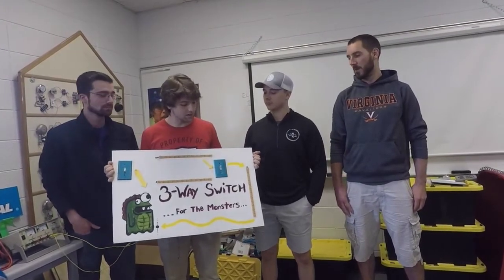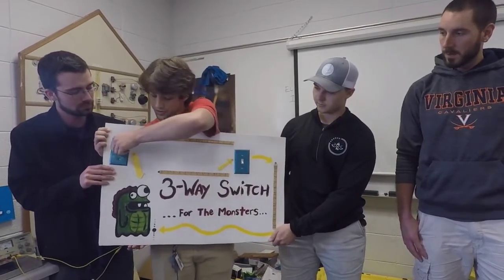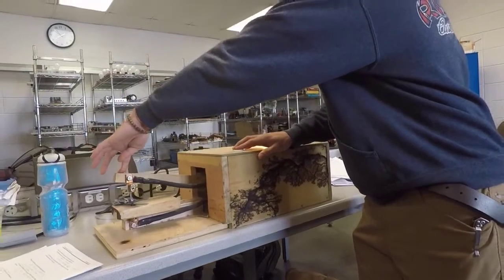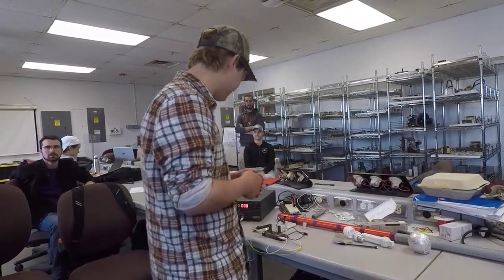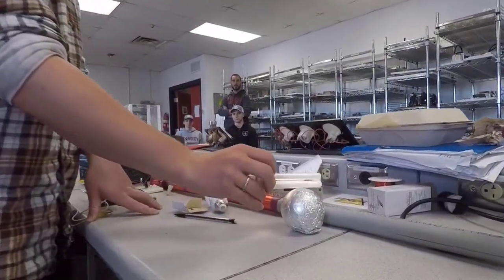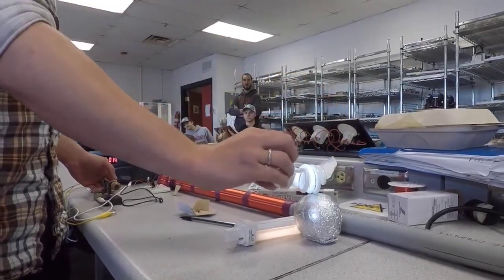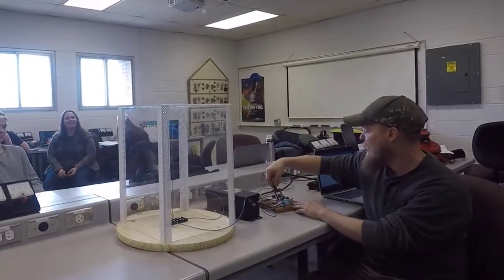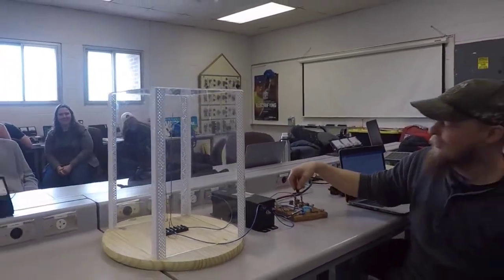Spring 2018 Electrical Construction & Maintenance Final Projects (Year 1)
First-year Dunwoody Electrical Construction & Maintenance students present their final semester projects.